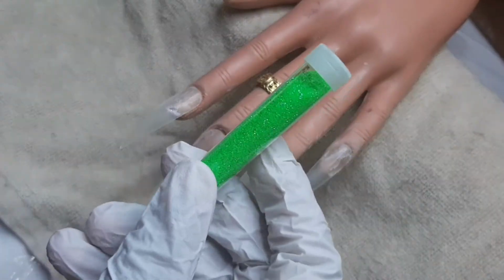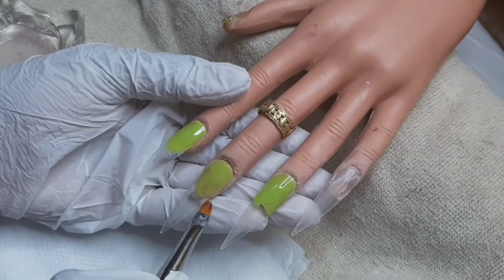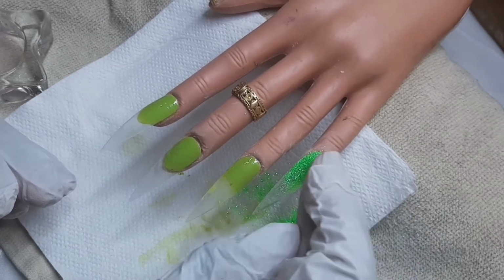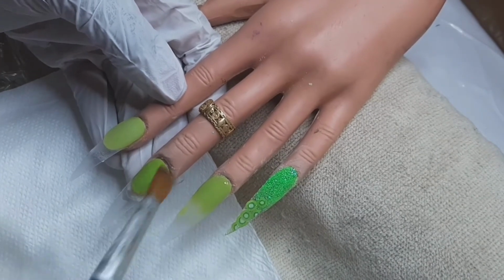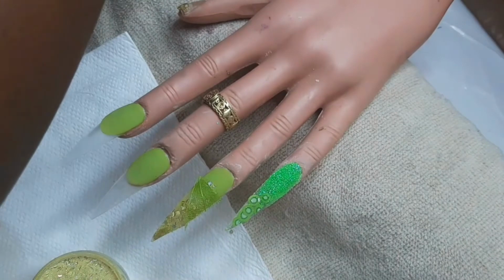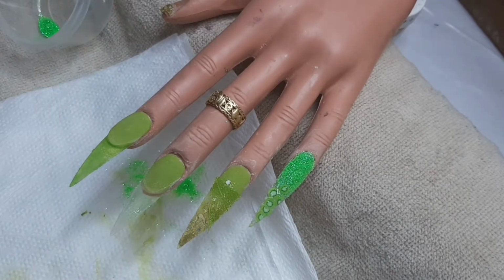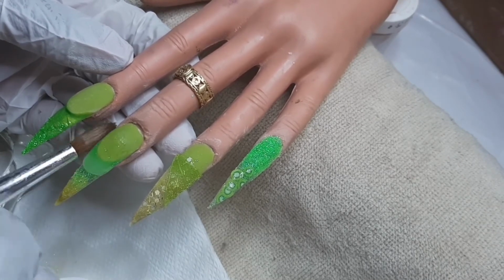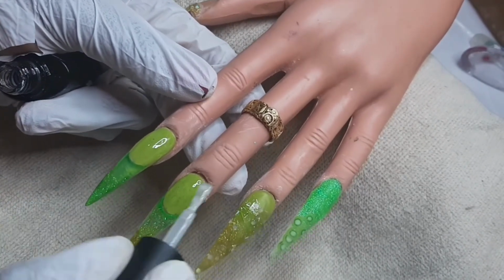STILETTO NAILS | KIWI NAILS | NAIL TUTORIAL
Hey Guys !

Turn on your post notification so you will get notified each and every time I upload.